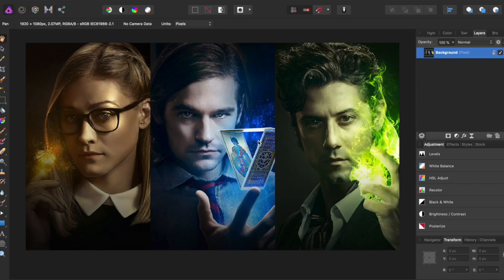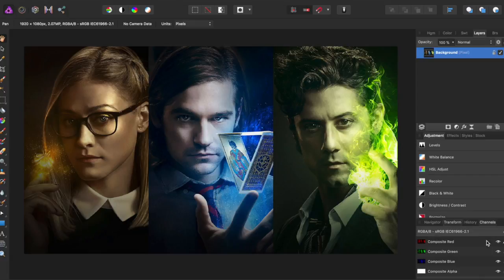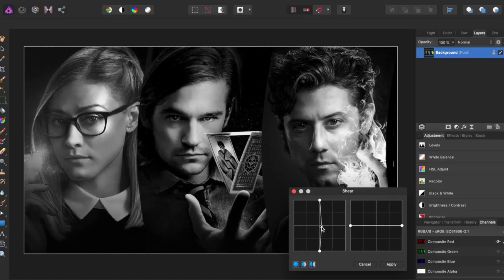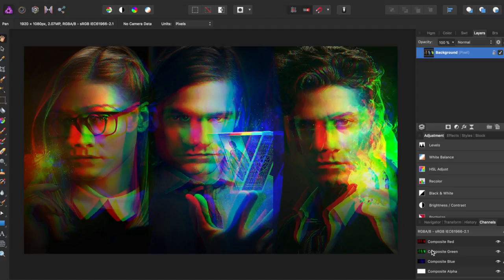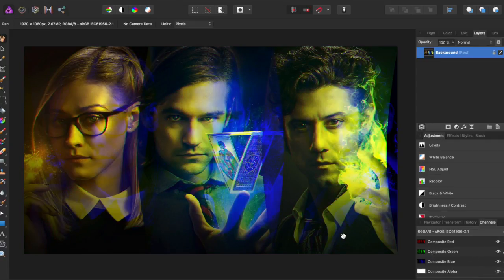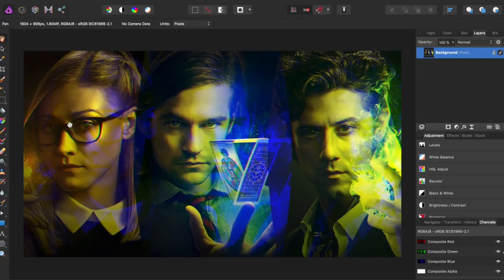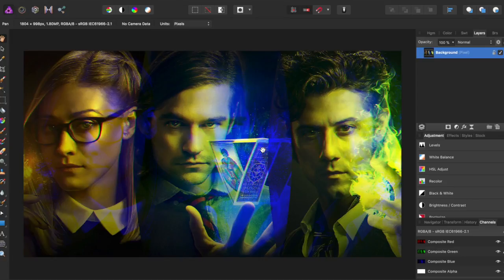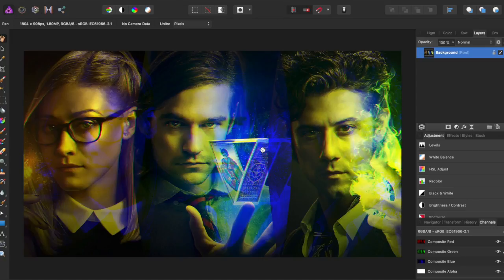Affinity Photo Tutroial #32-Fake 3D / Distortion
Affinity Photo Tutroial #32: Quick look at some distorting effects.